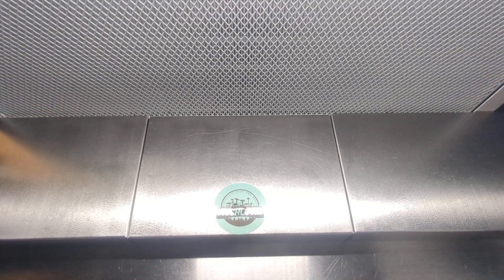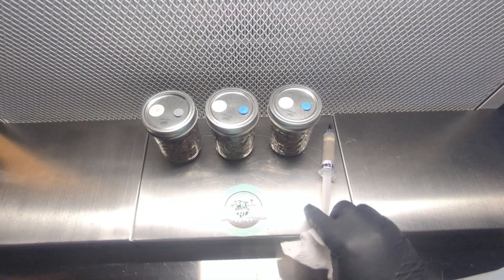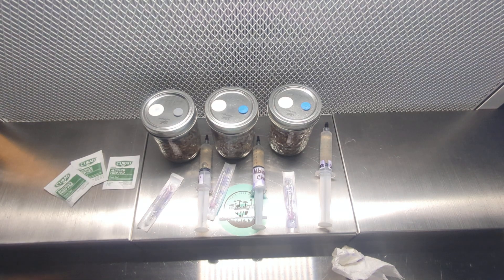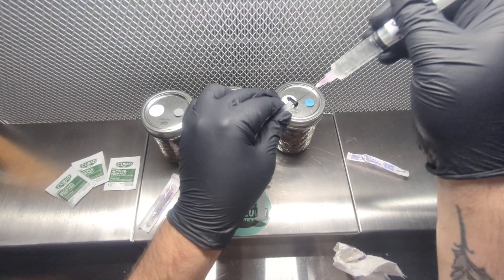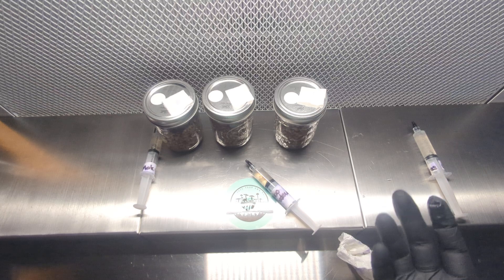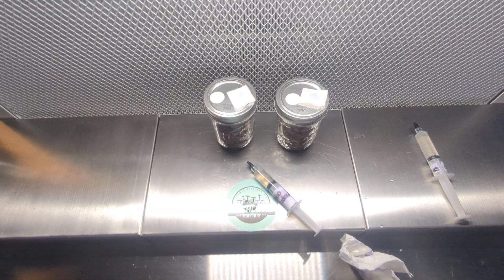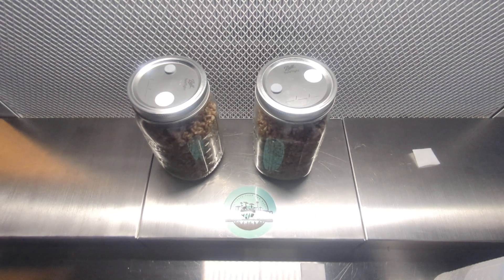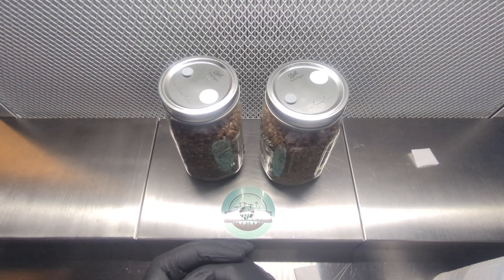Easy Mushroom Growing: How to Inoculate Grain Jars with Liquid Culture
In this MushLuvin tutorial, we're diving into the world of liquid culture and showing you how to easily inoculate grain jars.

Whether you're a beginner cultivator or looking to optimize your existing process, this step-by-step guide will equip you with the knowledge and confidence to successfully inoculate grain jars using liquid culture.

Resources:
Get high-quality mushroom growing supplies at MushLuvin.com

Join our growing community on Reddit at r/MushLuvin

Let's Grow Together on Reddit!

We love connecting with fellow mycologists! Share your grain jar inoculation progress with our community on Reddit at r/MushLuvin. We're always happy to answer questions, offer advice, and celebrate your successes together.